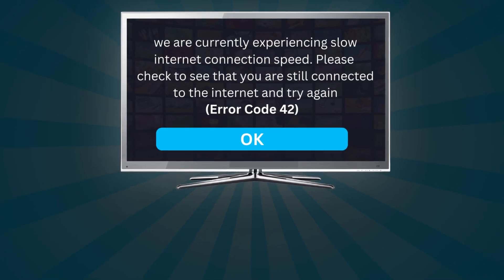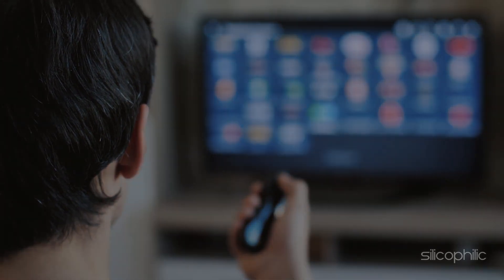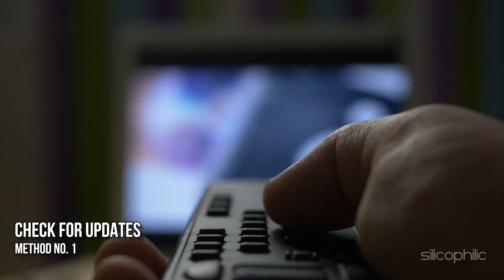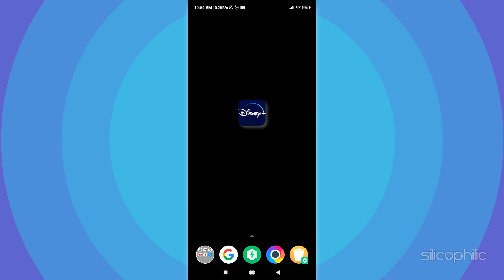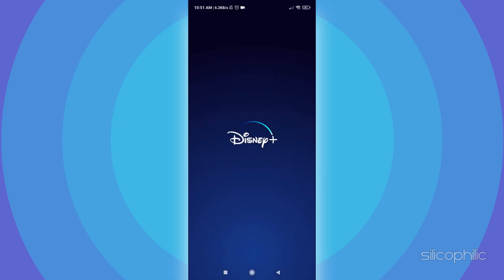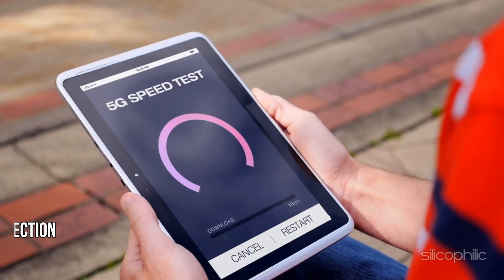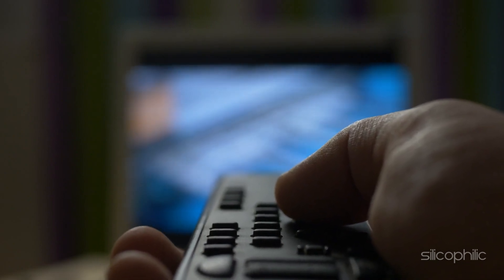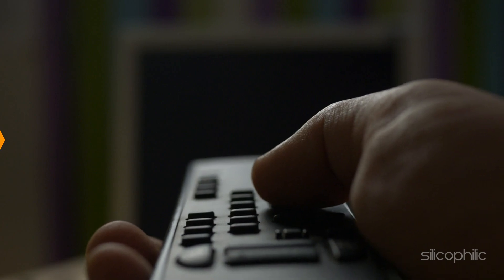[FIXED] Disney Plus ERROR CODE 42 || Disney Plus APP NOT WORKING [20023]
If you want to know how to fix the Disney Plus app not working or displaying error code 42. Don't worry; we'll show you how to fix this problem using four practical solutions in this video. Watch this video through to the finish to learn how to accomplish it.

Timestamps:
00:00 Intro
00:50 Check for Updates
01:12 Clearing Data and Cache
01:42 Uninstall and Reinstall the App
02:09 Check the Internet Connection